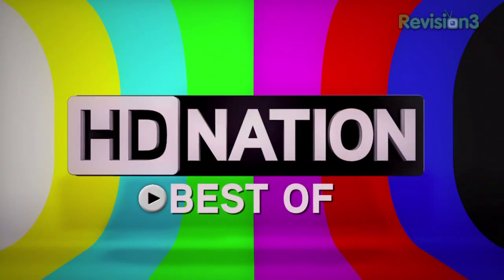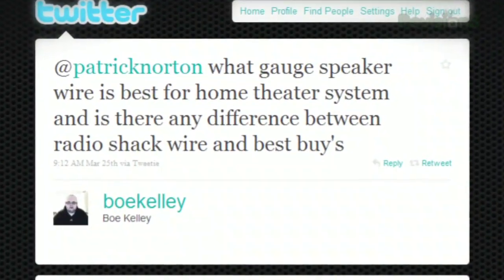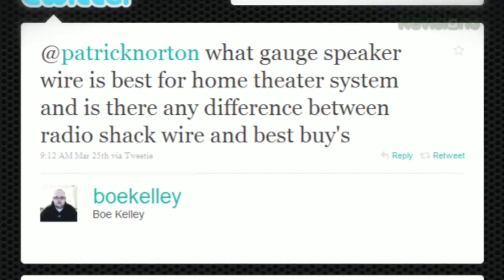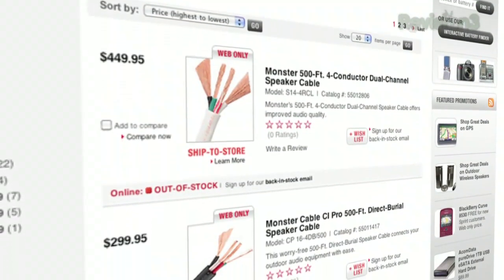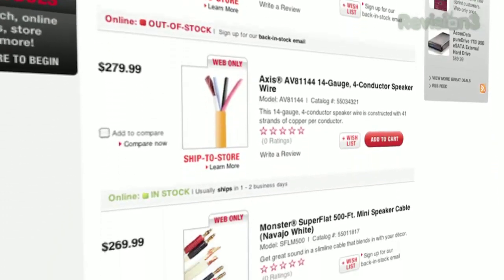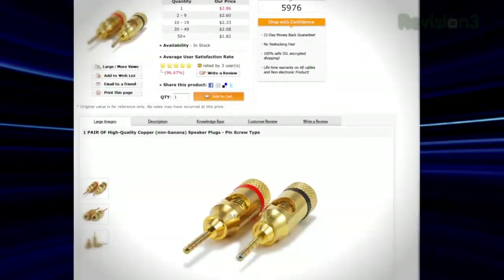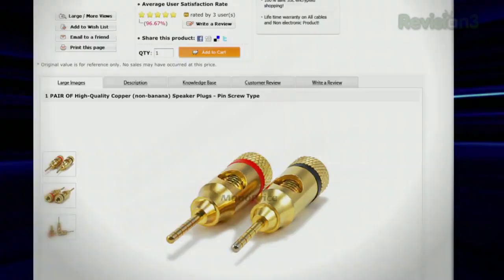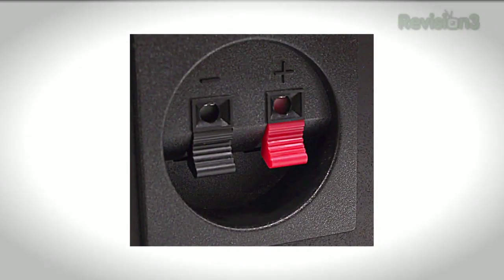How To Chose The Best Speaker Wires: Best Gauge, Brand ...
What kind of speaker wire is best for a home theater setup? Which gauge to choose? Is one brand better than another? Watch the video to find out how to best hook up your speakers for the best sound.